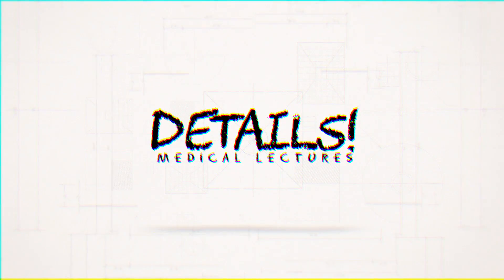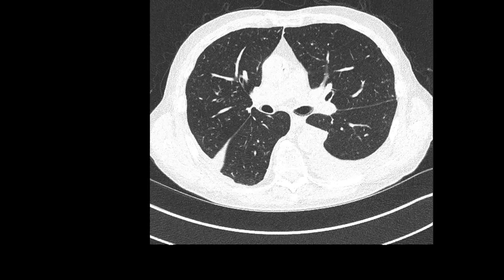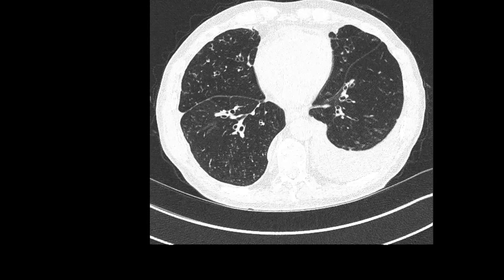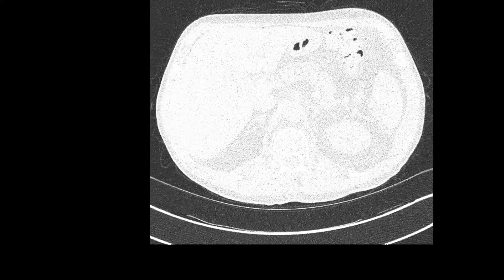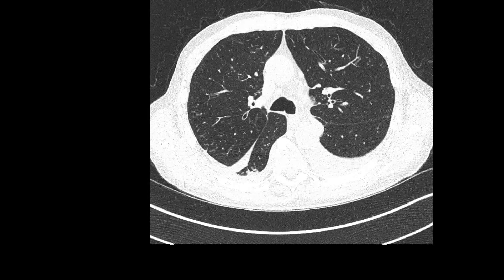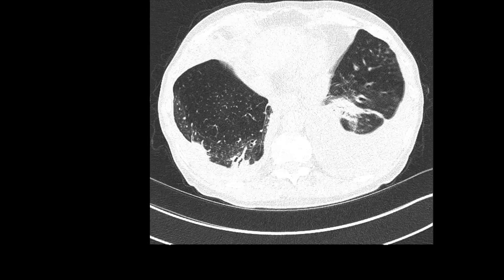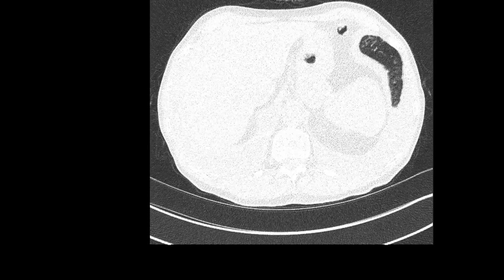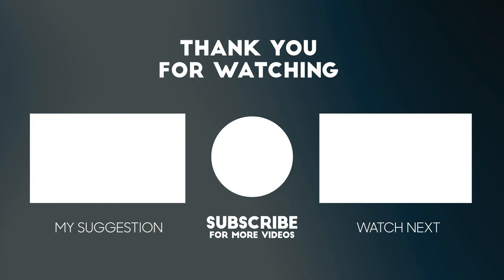Yellow Nail Syndrome | Radiology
CT Chest of a patient with Yellow Nail syndrome